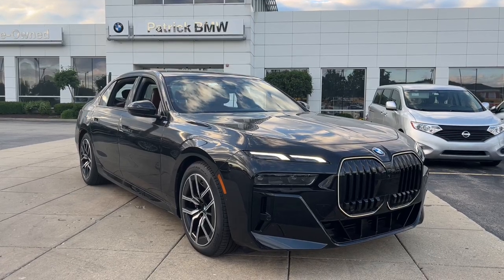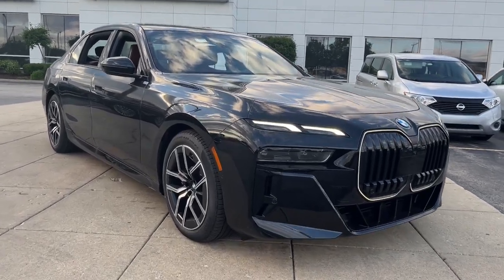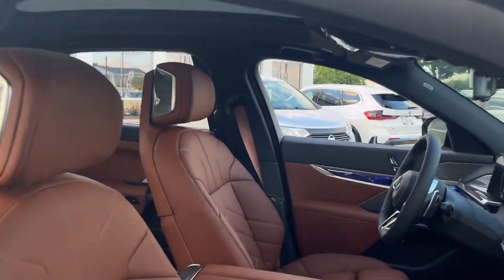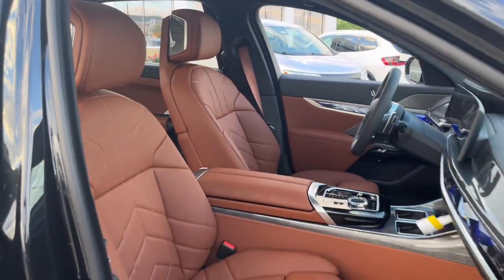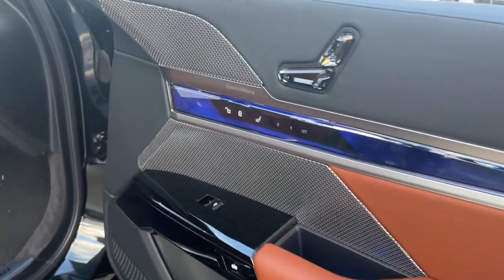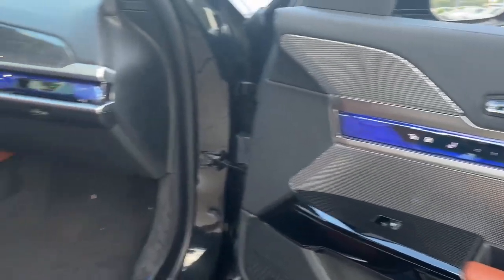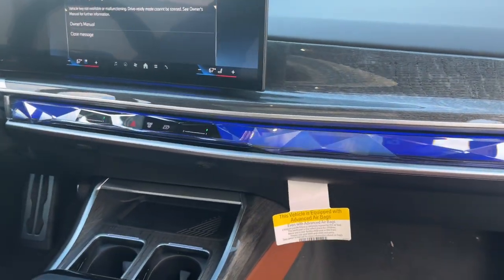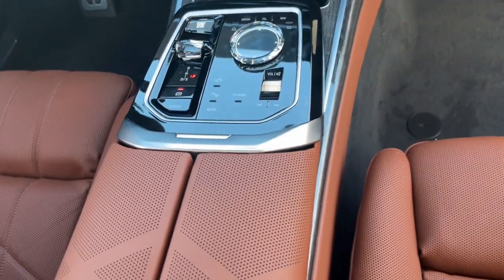2024 BMW 760i Schaumburg, Barrington, Arlington Heights, Hoffman Estates, St. Charles, IL W24301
Black Sapphire Metallic New 2024 BMW 760i xDrive available in Schaumburg, Illinois at Patrick BMW. Servicing the  Barrington, Arlington Heights, Hoffman Estates, St. Charles, IL area.

Patrick BMW
700 E Golf Rd.

Navigation system: BMW Maps Navigation,Connected Package Pro,Driving Assistance Professional Package,M Sport Package Pro,M Sport Professional Package,Premium Package 2,18 Speakers,AM/FM radio: SiriusXM with 360L,Bowers & Wilkins Surround Sound,Enhanced USB & Bluetooth,Radio Data System,Radio: Audio System,Rear audio controls,SiriusXM w/360L & 1 Year Platinum Plan Subscription,Weather band radio,4-Zone Automatic Climate Control,Air Conditioning,Automatic Temperature Control,Front Dual Zone Automatic Climate Control,Rear Climate Control,Rear window defroster,Heads-Up Display,Memory Seat,Power Driver Seat,Power Steering,Power Windows,Remote Keyless Entry,Steering Wheel Memory,Steering Wheel Mounted Audio Controls,Adaptive suspension,Auto-Leveling Suspension,Four wheel independent suspension,Speed-Sensing Steering,Traction Control,4-Wheel Disc Brakes,ABS Brakes,Dual front impact airbags,Dual front side impact airbags,Emergency communication system: BMW Assist eCall,Front anti-roll bar,Low Tire Pressure Warning,M Sport Brakes w/Black Calipers,Occupant sensing airbag,Overhead airbag,Rear anti-roll bar,Brake assist,Electronic Stability Control,Exterior Parking Camera Rear,Auto High-beam Headlights,Delay-off headlights,Fully Automatic Headlights,Panic alarm,Security system,ACC Stop & Go + Active Driving Assistant,Highway Assistant,Speed Control,Auto-Dimming Door Mirrors,Bumpers: body-color,Extended Shadowline Trim,Heated Door Mirrors,Illuminated Kidney Grille,Power Door Mirrors,Rear Spoiler,Soft-Close Automatic Doors,Active Driving Assistant Pro,Apple CarPlay & Android Auto Compatibility,Auto tilt-away Steering Wheel,Auto-Dimming Rear-View Mirror,BMW Curved Display w/HUD,ConnectedDrive Services,Driver door bin,Driver vanity mirror,Front reading lights,Garage door transmitter,Genuine wood dashboard insert,Heated Steering Wheel,Illuminated Entry,Leather Steering Wheel,M Sport Pro Contents,Mirror Oak High Gloss Trim,Multi-Functional Seats,Natural Interaction,Outside Temperature Display,Overhead Console,Parking Assistant Delete,Parking Assistant Professional,Passenger Vanity Mirror,Personal eSIM 5G,Rear reading lights,Rear seat center armrest,Sport Steering Wheel,Surround View w/3D View,Tachometer,Telescoping Steering Wheel,Tilt Steering Wheel,Trip computer,Extended Merino Leather Upholstery,Front Bucket Seats,Front Center Armrest,Front Ventilated Seats,Heated Front Seats,Heated Rear Seats,Power Seats,Ventilated Front Seats,Passenger door bin,Alloy Wheels,Wheels: 20 M Aerodynamic Bi-Color Style 907,Rear Window Blind,Rain Sensing Wipers,Speed-Sensitive Wipers,Variably intermittent wipers